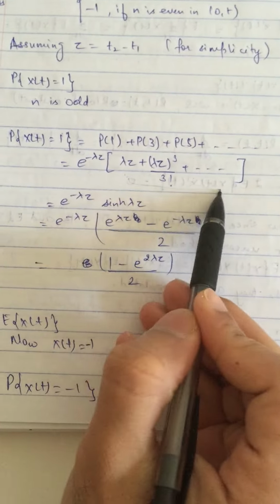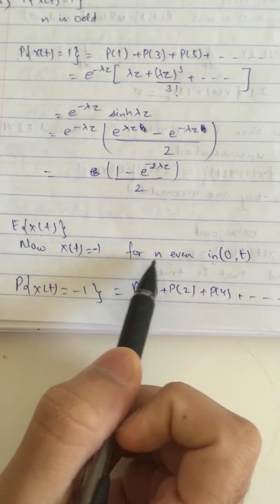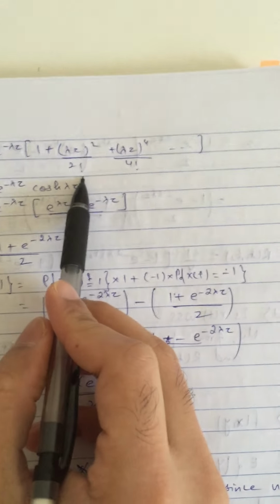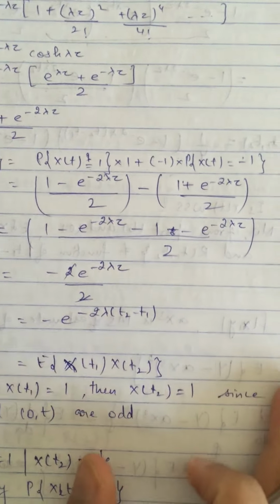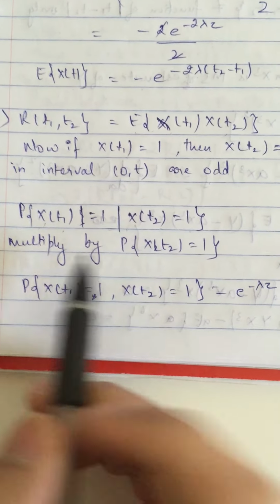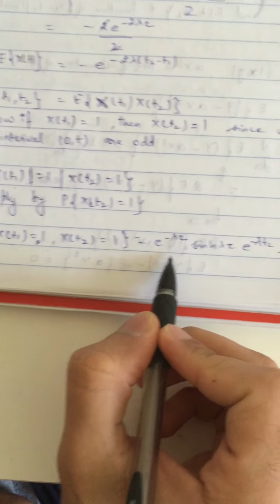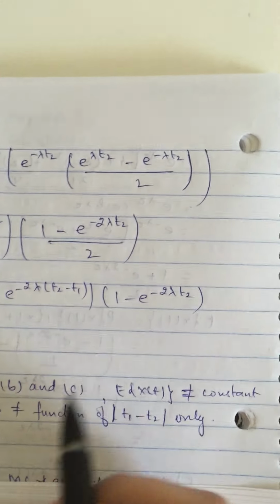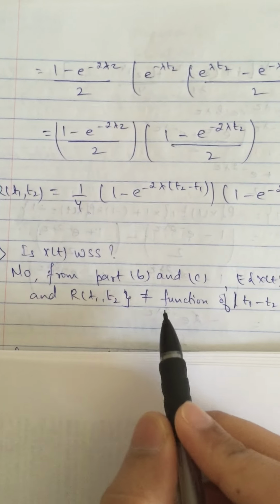Homework-6 EL6303 (Problem-2)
Probability and Stochastic Processes